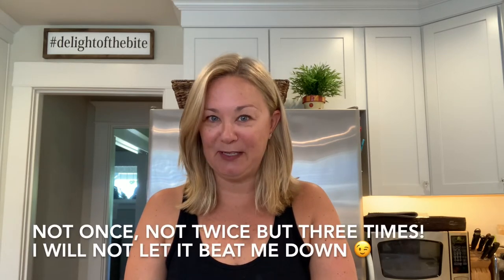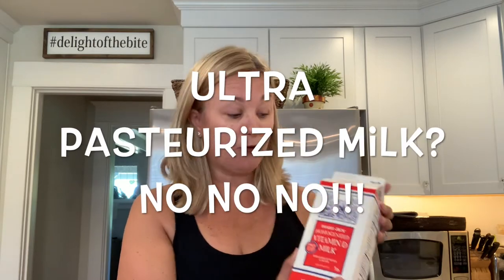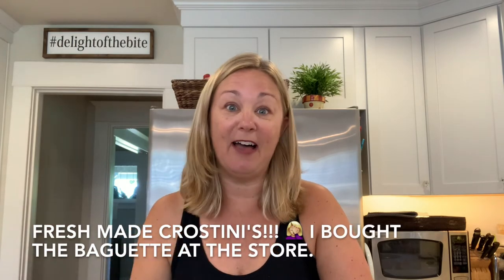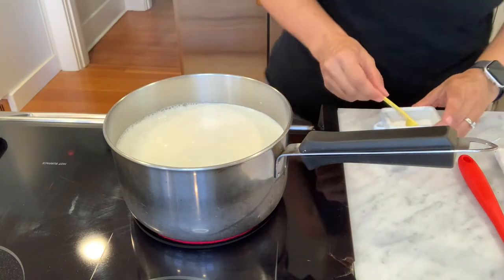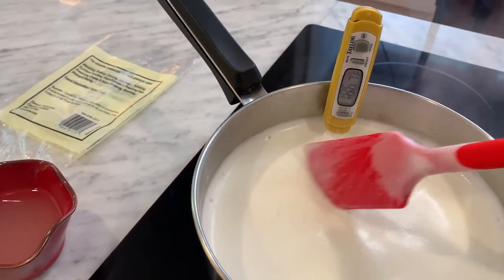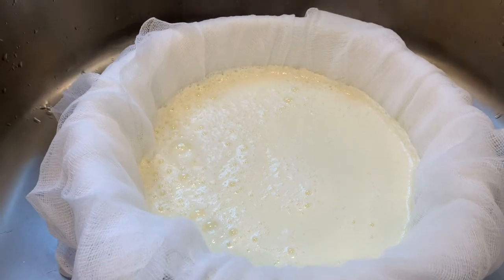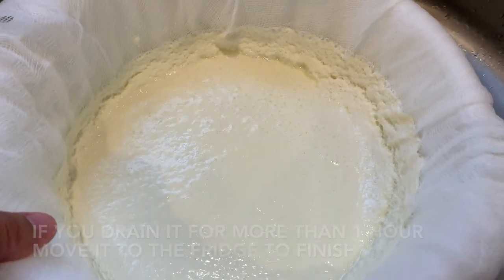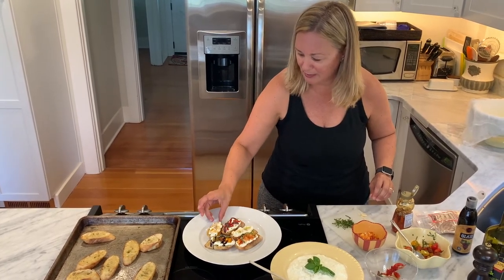Homemade Ricotta Cheese - Delight Of The Bite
Make this recipe and you'll feel so impressed with yourself!! I'm showing you how simple it truly is to make homemade ricotta cheese.  Once you try this, you'll never want to go back to the store-bought stuff.  It's fresh, creamy, tangy and go on just about anything!  Here's what you need to know...

1/4 cup fresh lemon juice (don't use the bottled stuff here)
2 T white vinegar
1/2 gallon whole milk (DO NOT USE "ULTRA PASTEURIZED" MILK! Regular pasteurized milk is fine.  If you access to fresh raw milk...go for it!)
1 cup cream (again...don't use "ultra pasteurized" cream)
1 1/4 tsp salt
Cheesecloth - enough to line your colander with 3-4 layers

Pour milk, cream and salt into a non-reactive, heavy bottomed pot.  Heat over medium-high heat, stirring occasionally so a skin doesn't form on the bottom of the pan.  If you have a thermometer, heat to 185 degrees.  If not, watch the milk to begin to get foamy, bubbles to form on the edge and for the mixture to coat your spatula.  It'll be really steamy!

Remove pot from the heat and gently stir in the lemon and vinegar until well combined.  ***If you don't notice curds right away, add another 1 T white vinegar and stir it in.  Let this mixture rest and don't stir it, for about 5-10 minutes.

Line a large colander with the cheesecloth and set over a large bowl or directly in your sink.  Now play the waiting game.  Depending on the layers of your cheesecloth, the size of your colander and the consistency you want your cheese will all depend on how long this mixture will drain.  For me, 25-30 minutes is about where I like it for soft, creamy ricotta.  If you like it a bit thicker, let it drain longer.  If you plan to drain it longer than 1 hour, move your colander with a bowl underneath it to your fridge.

Enjoy your ricotta warn or if you prefer, chill it for a few hours before eating it.  I featured it with crostini's and various toppings but it also is great on a pizza, in pasta, stuffed in shells (drain longer for this purpose) or this time of year, stuff squash blossoms with it!!  ENJOY however you use it!!

HOW TO MAKE CROSTINI'S --

Take a fresh baguette and slice it on the bias (on an angle) into 3/4 inch thick slices.  Lay on a sheet tray and drizzle lightly with olive oil, salt and pepper.  Be sure to get both sides covered. Bake in a 350 degree oven for 8 minutes.  Pull out of the oven, flip each crostini over and bake for another 7-8 minutes.  Let them cool on the baking sheet. YUM!